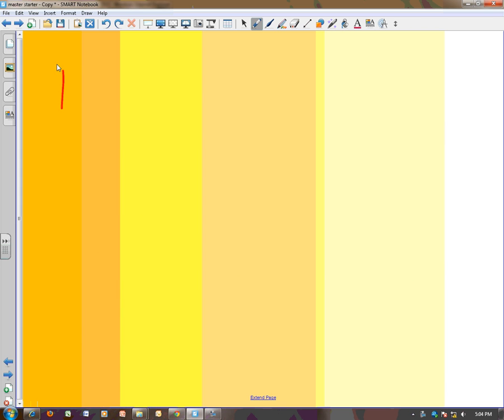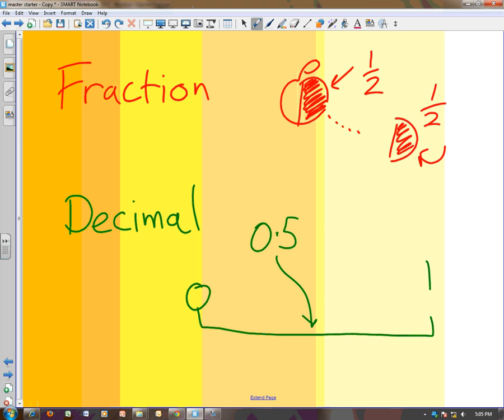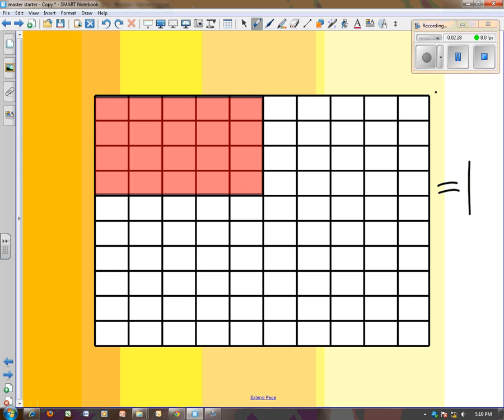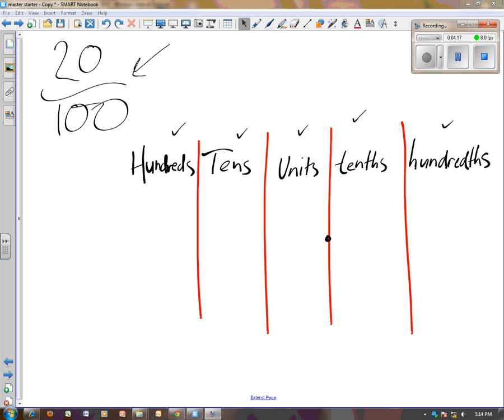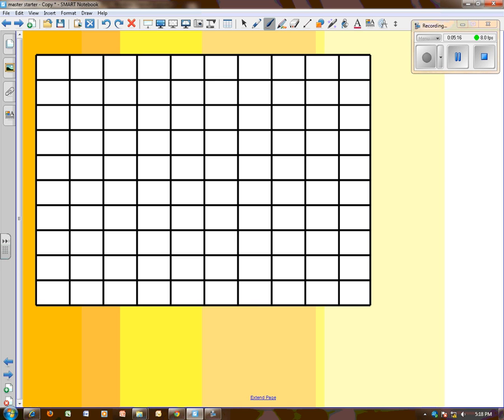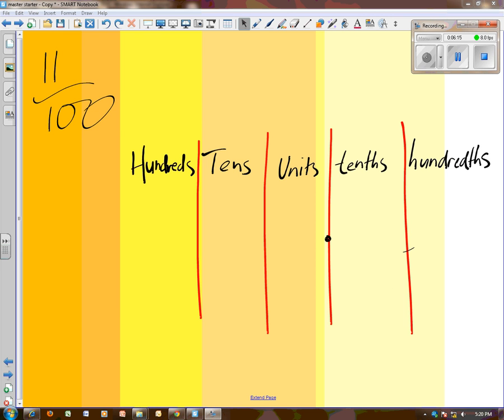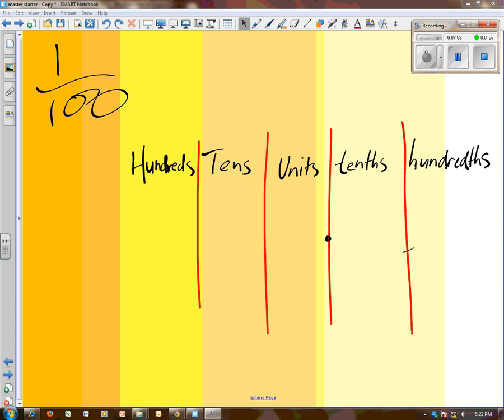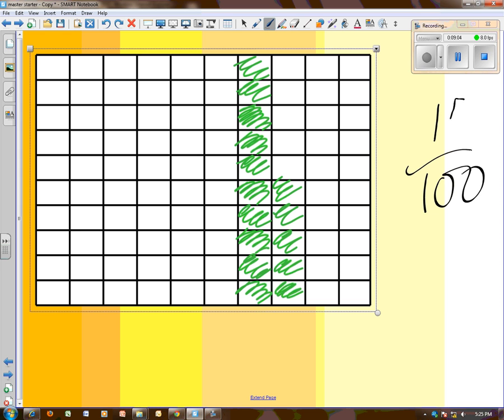fractions to decimals